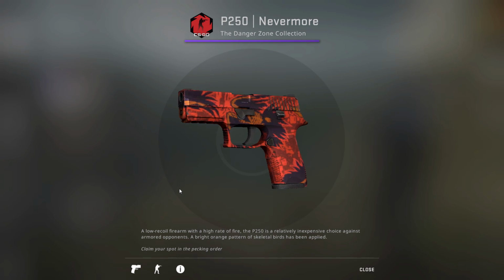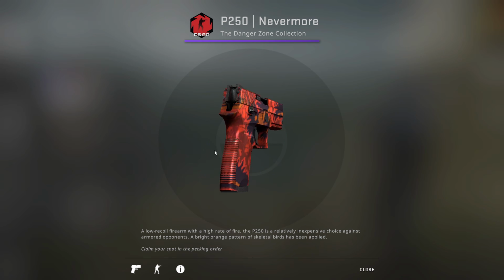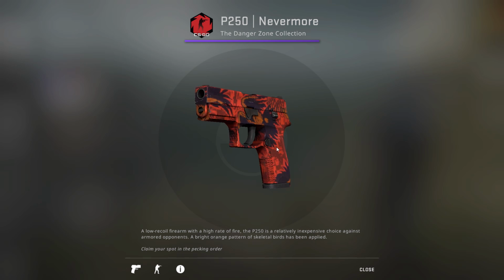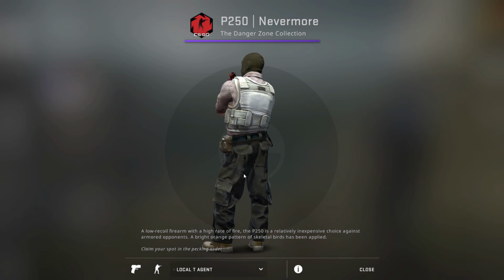CSGO P250 Nevermore Factory New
Checking out a Skin i've got on CSGO this time a P250 Nevermore Factory New